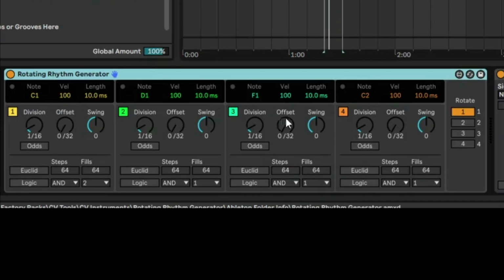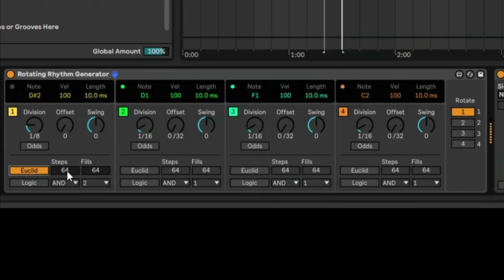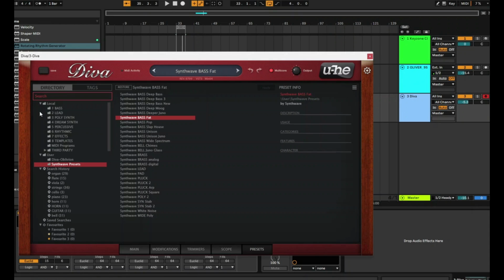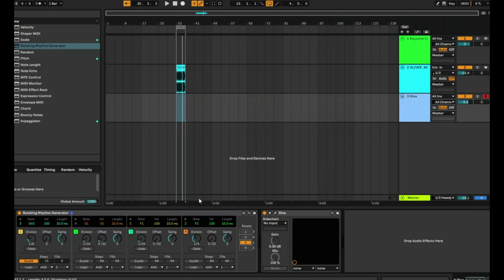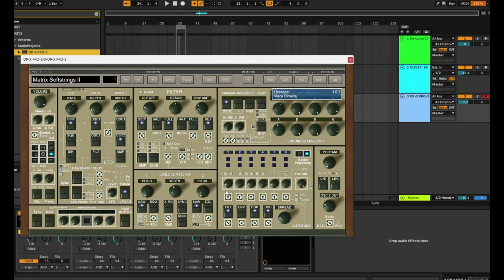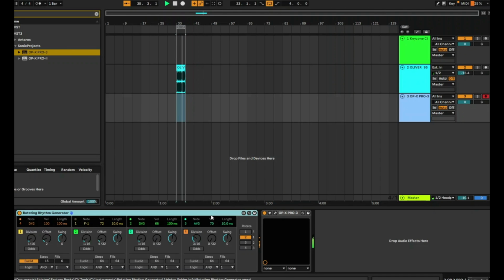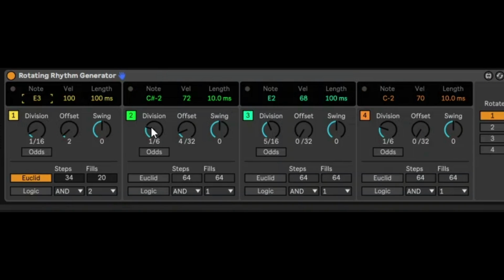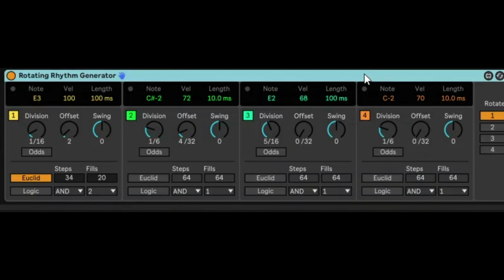Ableton's Rotating Rhythm Generator using DIVA and OPx3 synths!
My name is Vince D and in this video I go over the use of Ableton's Rotating Rhythm Generator using DIVA and OPx3 synths!